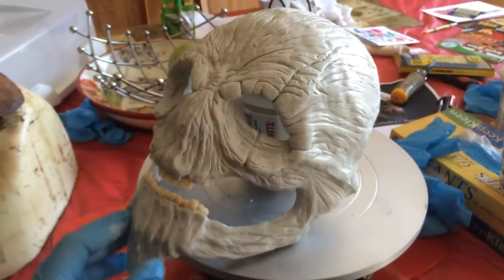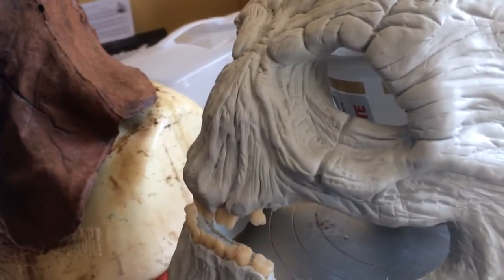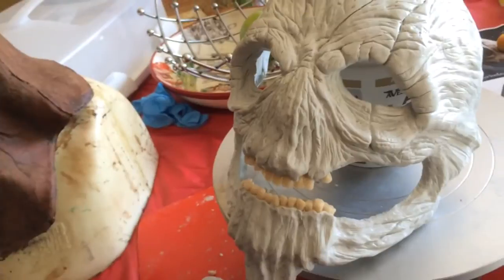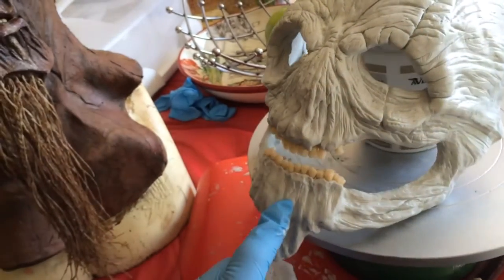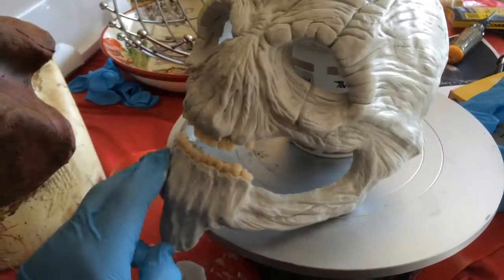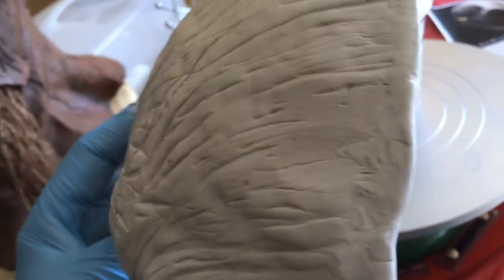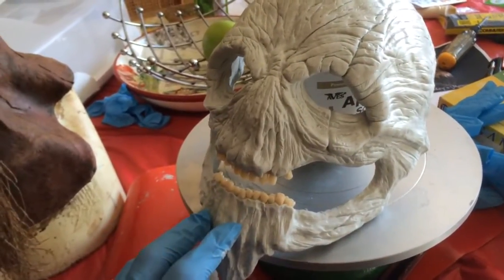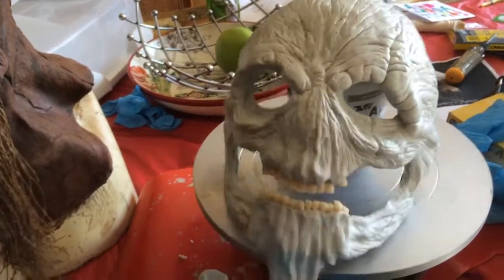Apoxie Mask #3 - Repairs and Refinement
Off the mold and ready to rock, my 3rd Apoxie mask is ready to Dremel. With a few pre-tooling repairs (by adding more Apoxie in key places) it'll be set for filing, wire brushing, and the rotary tool.

Thanks again to Bruce D Mitchell for his informative tutorial that I highly recommend